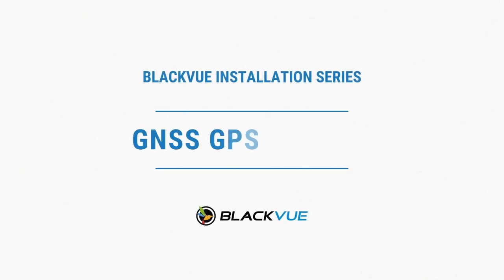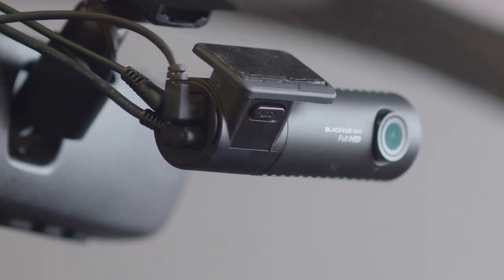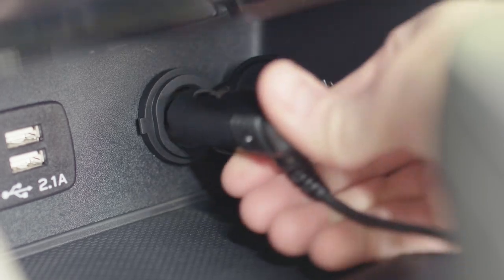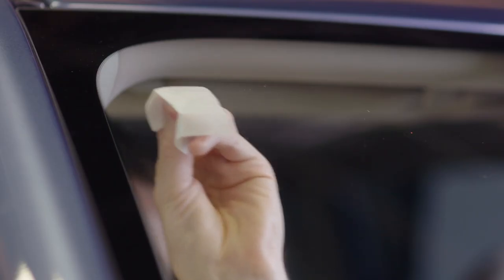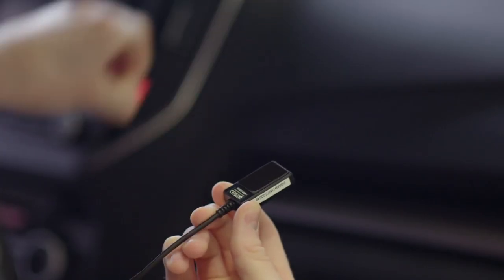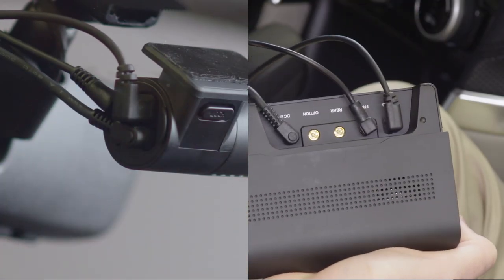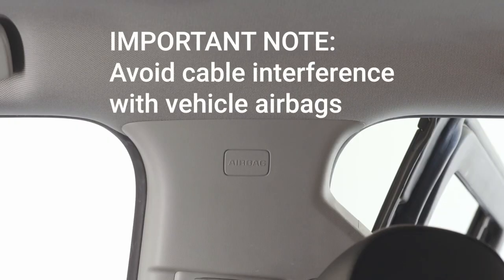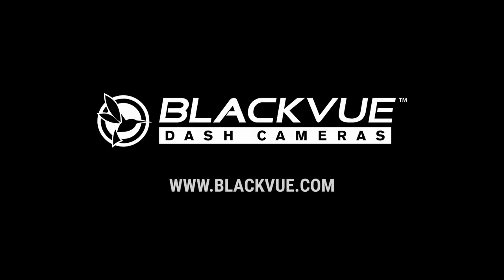[BlackVue Tutorial] GNSS (GPS + GLONASS) Module Installation (DR590X / DR590X Plus and Box Series)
Welcome to the BlackVue installation tutorials series.
In this video, we show you how to install the GNSS (GPS + GLONASS) Module for BlackVue Box Series and DR590X / DR590X Plus Series.

IMPORTANT:
The GPS/GNSS LED on the main unit will turn on when a signal is acquired. This can sometimes take up to a few minutes, depending on conditions and location. Signal may not be acquired when the vehicle is located indoor.